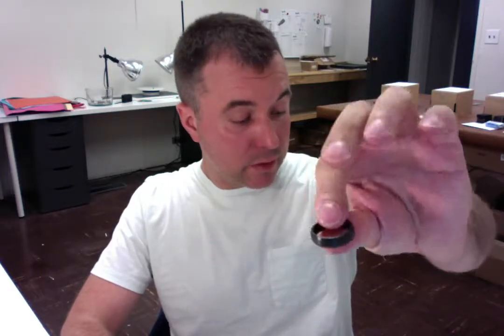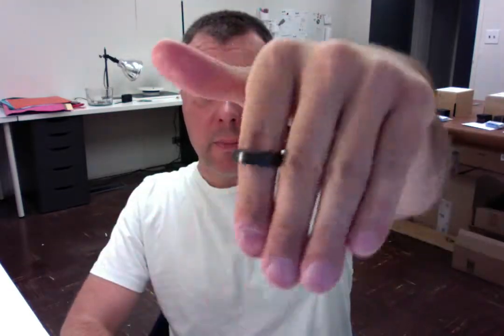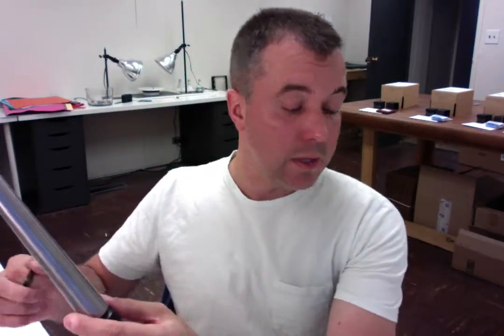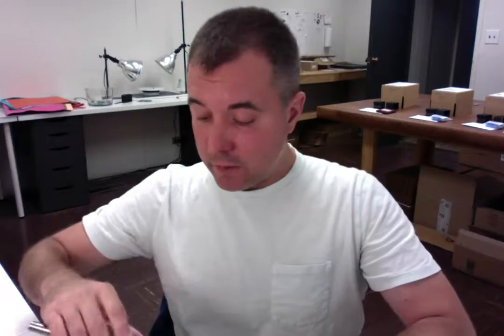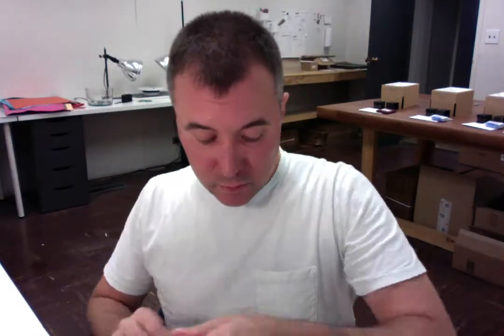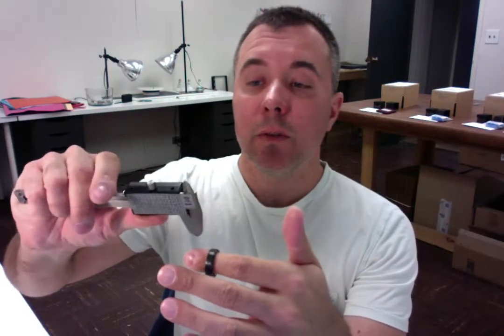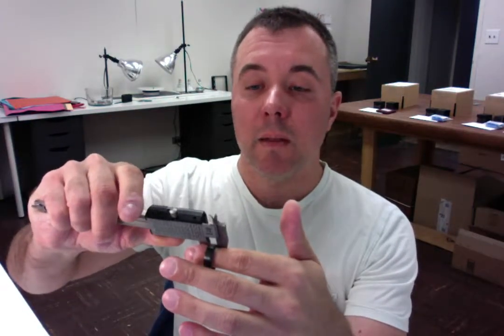Joseph Thank You and Quality Review of Spexton Black Zirconium Ring